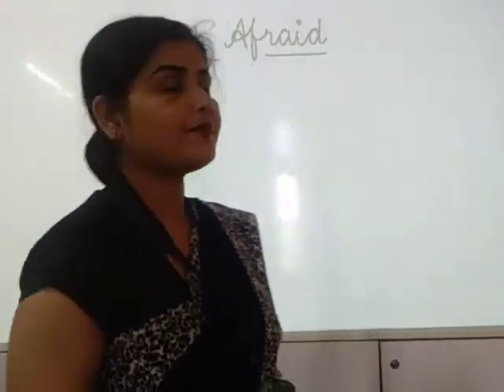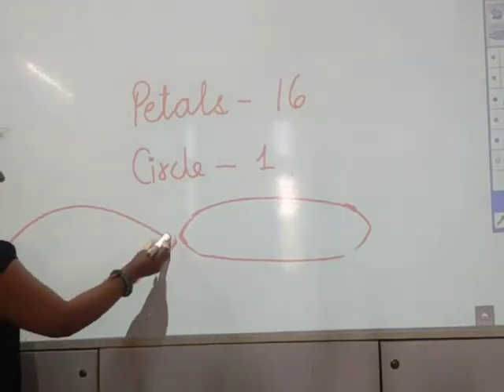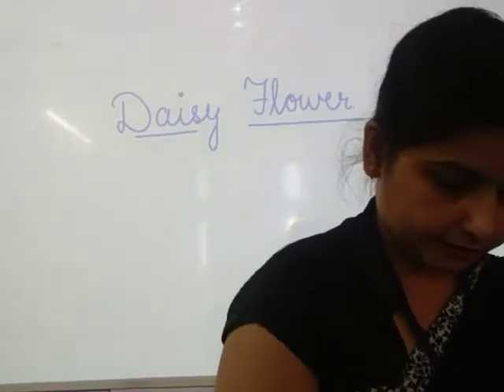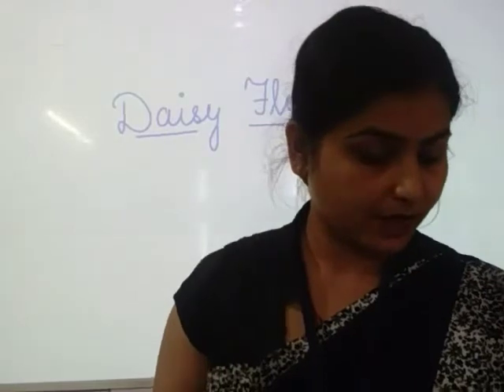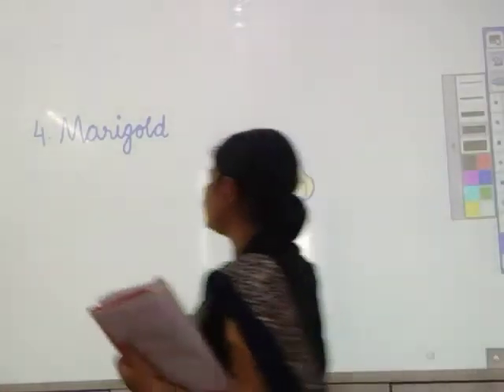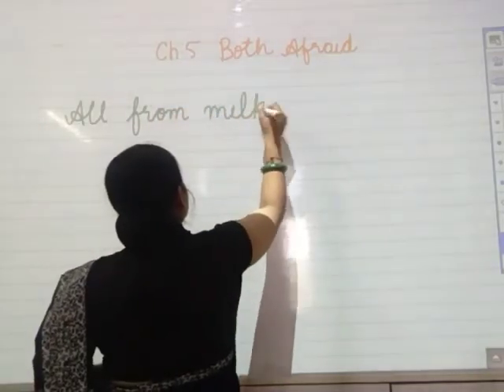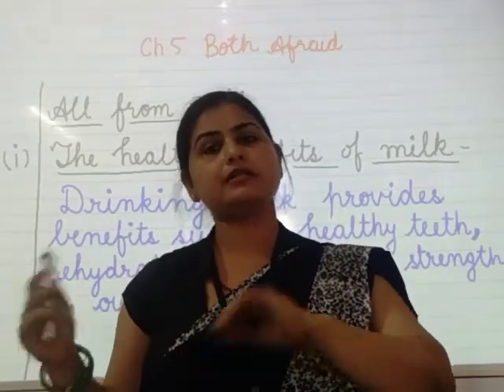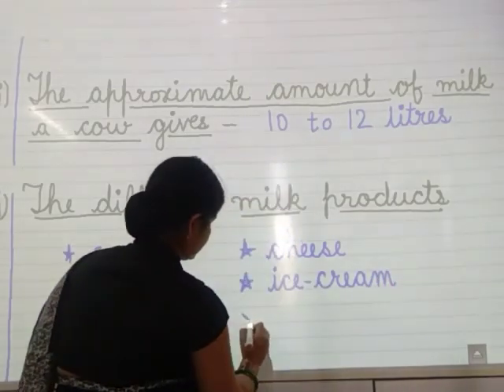Both Afraid Part-2